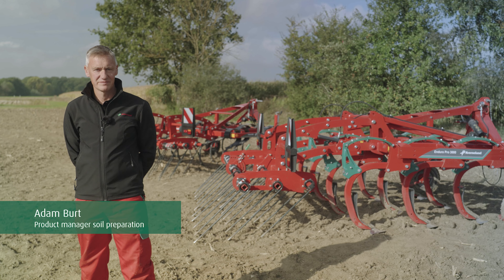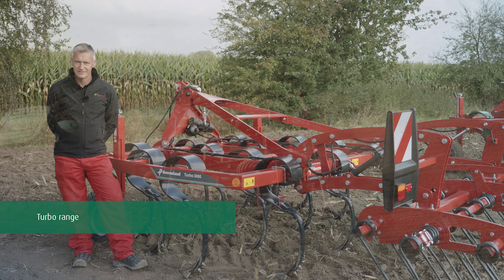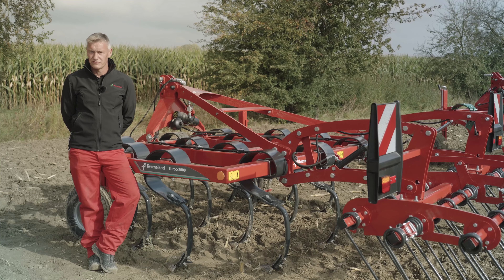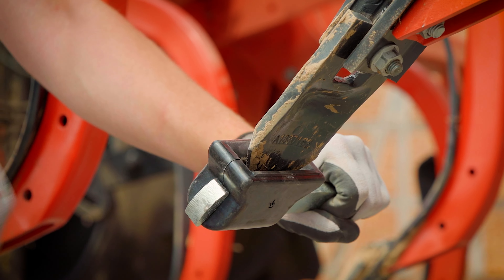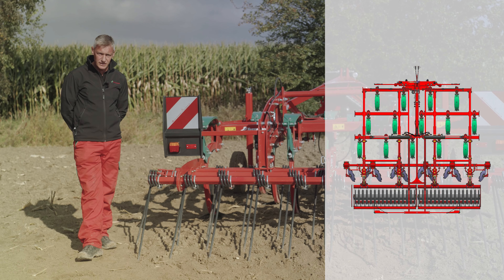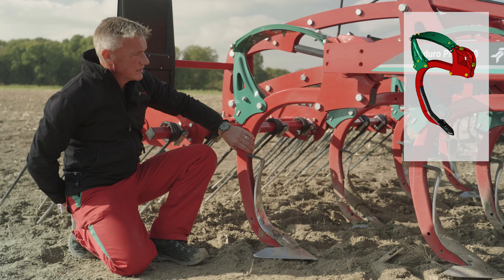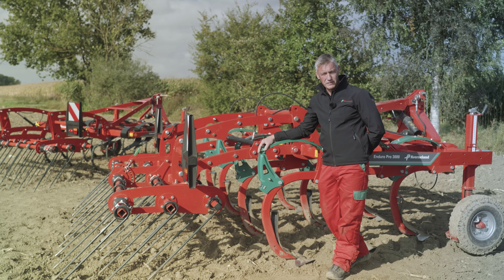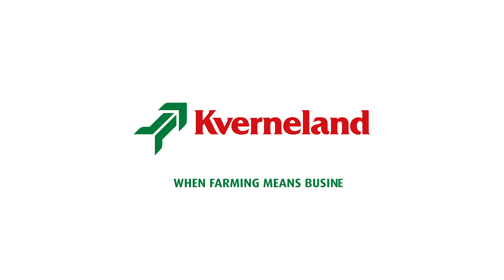Kverneland Enduro & Turbo stubble cultivators - Walkaround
Enduro & Turbo stubble cultivators stand for speed, flexibility, efficiency and ease of use. This walkaround highlights the foundations and main differences of them both.